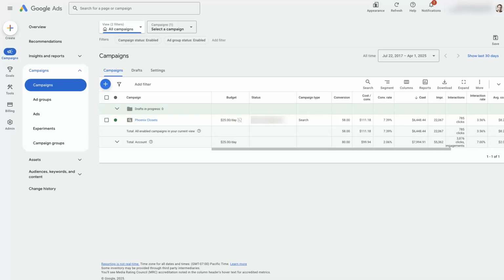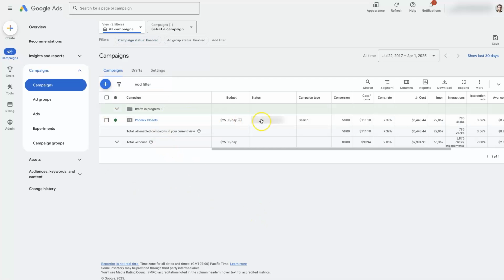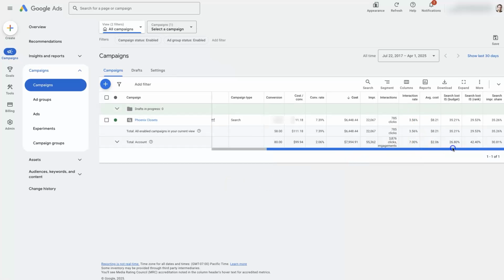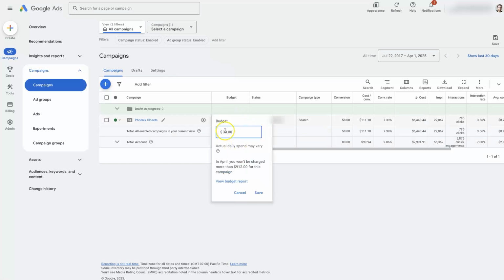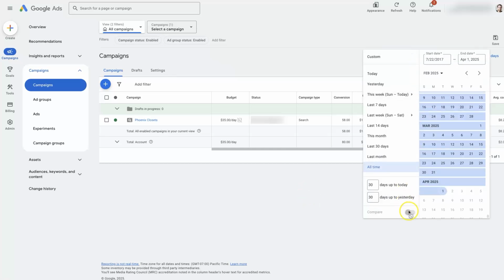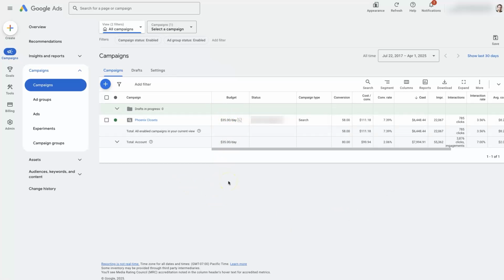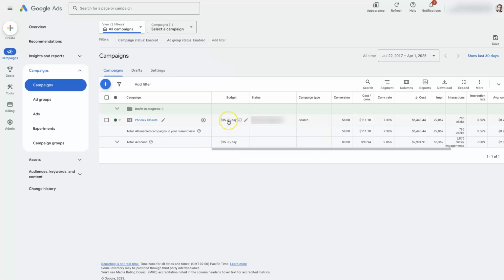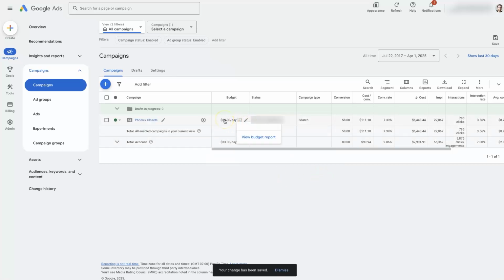How To Change Budget In Google Ads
Want to know how to change the budget in Google Ads? Watch this video to learn more or reach out for help with Google Ads today ➡️

Are you ready to take control of your advertising spend without losing momentum or derailing your current campaign success? Well, owning the skill to adeptly change your budget in Google Ads is like having a secret weapon in your marketing arsenal. In today’s digital marketing landscape, making an impulsive adjustment can send your strategy off course faster than you can say “click-through rate.” 🚀

In this video, we’re delving into the strategic art of budget adjustment on Google Ads. Our mission? To help you change your budget the right way without disrupting the delicate balance Google’s AI has worked so diligently to craft for your campaigns. You’ll learn the critical role that consistent budget management plays in not just maintaining your hard-earned progress but also optimizing your results for more significant returns. 🏆

Avoid the common pitfalls that many advertisers face when they start throwing more money at the platform, thinking that immediate spending means immediate results. Spoiler alert: that rarely works out to your advantage. Instead, we will walk you through a calculated approach, one that respects both the power of data and the insights of measure-twice-cut-once decision making. Mastering this approach means you're not just another advertiser; you're an orchestrator of Google Ads excellence.

Get ready to transform your ad budget as wisely as seasoned investors maneuver their portfolios. By the end of this video, you’ll not only know how to change your budget effectively but, even better, you'll confidently align your spending with your marketing goals, ensuring every dollar is poised to maximize your returns. 💰

Ready to take your Google Ads results to new heights? Hit play, dive into the details, and empower yourself with strategies that deliver real impact without the guesswork. Remember to check the links below for more resources on getting better results with Google Ads.